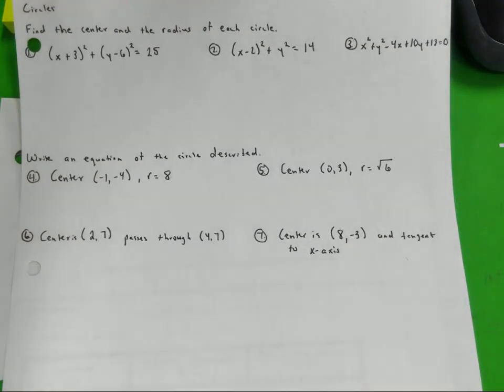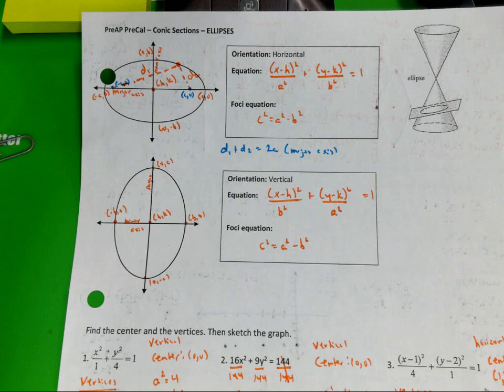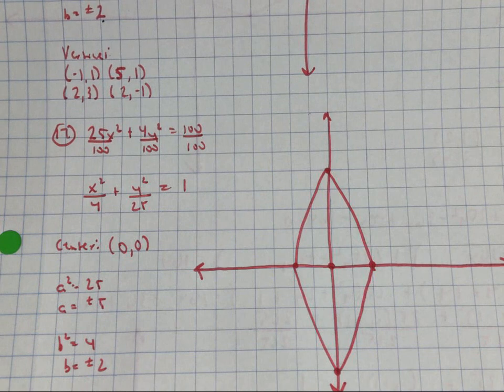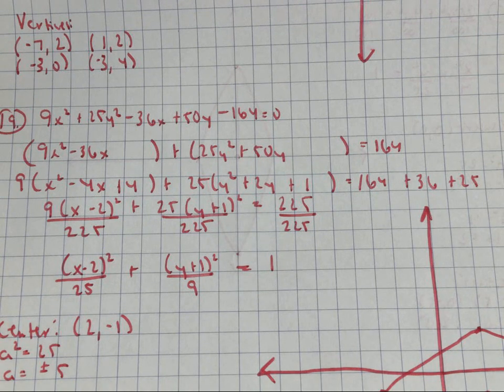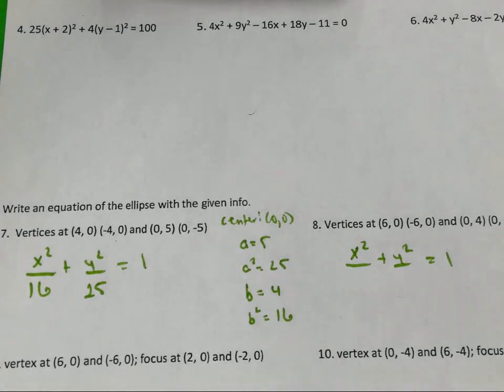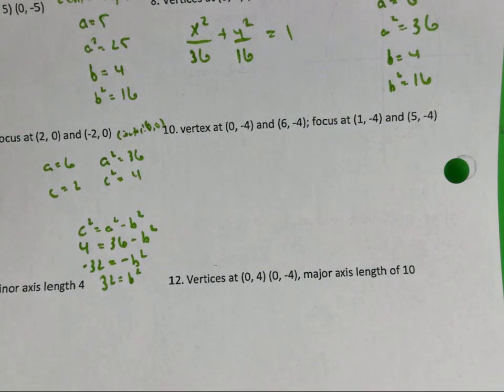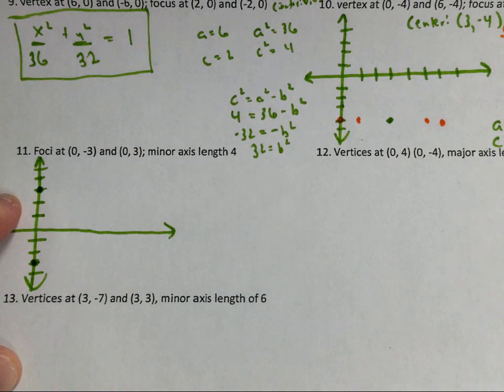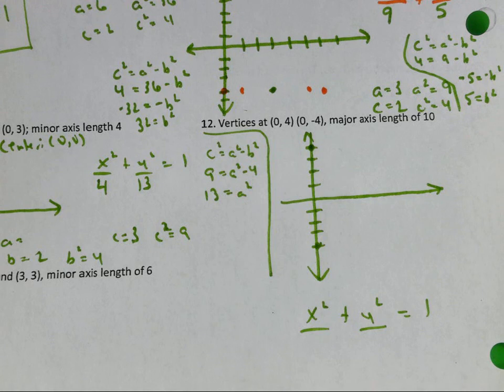Continue Lesson: Ellipses Lesson for 03-22-18